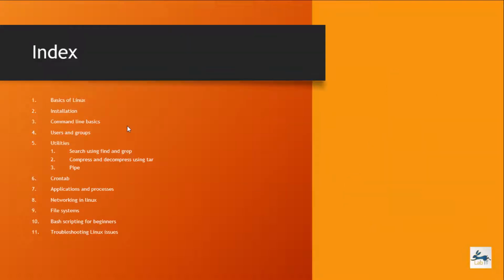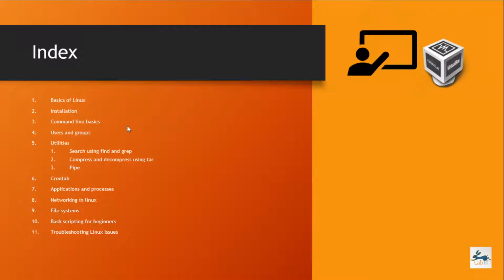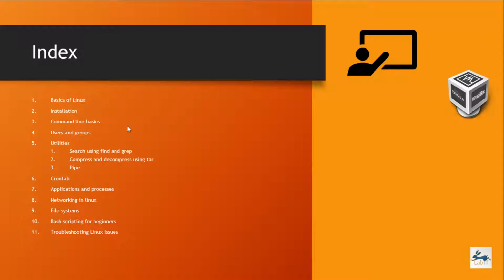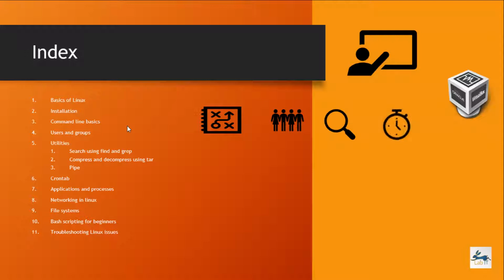Linux Tutorial 2021 : From Beginner to expert | Linux Masterclass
Hey Guys

Linux administrators are earning top dollars making it one of the top IT skills in demand in 2021. Here is my free Linux tutorial 2021 to help you learn Linux from beginner to expert level.

In this introductory video to my Linux Masterclass , i will go over the topics we will cover in this Linux system administration tutorial before we move on and look at each topic in detail in later videos.

00:00 Introduction
00:10 Course Index
01:25 Instruction Bio

Here is a link to the git repository i used in this course